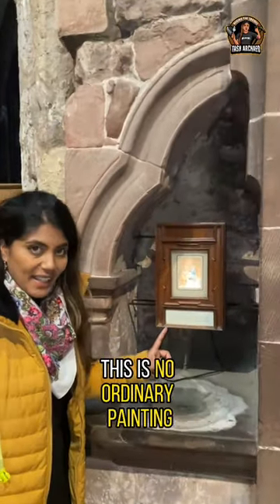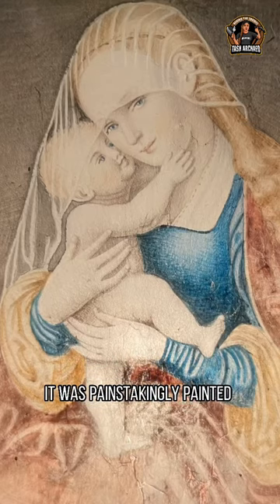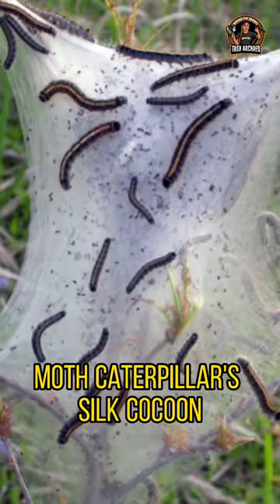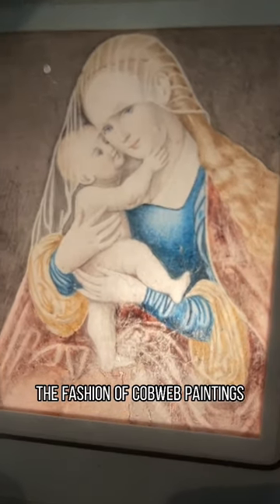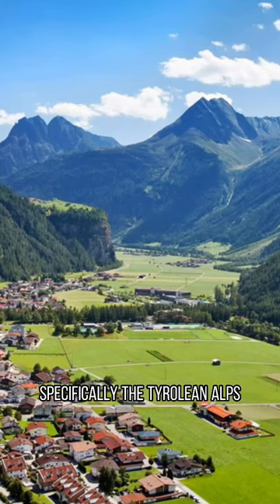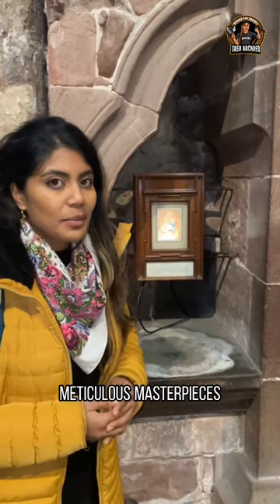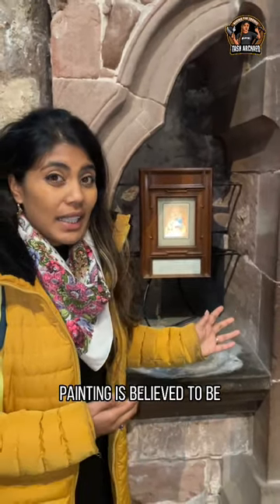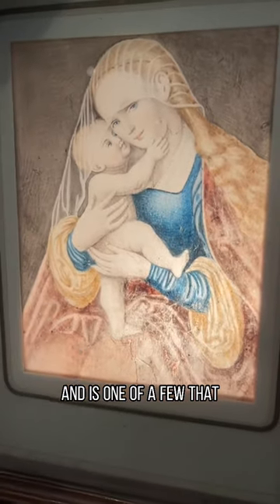Painting made from a Moth Caterpillar! Medieval Cobweb picture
Do you want to start creating content but do not know where to begin? Need audio and/or video production services?